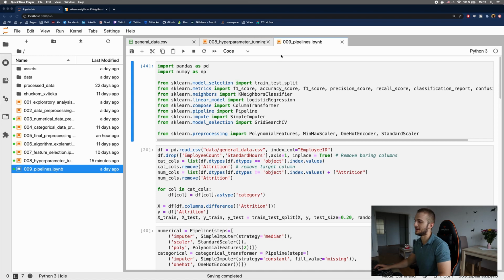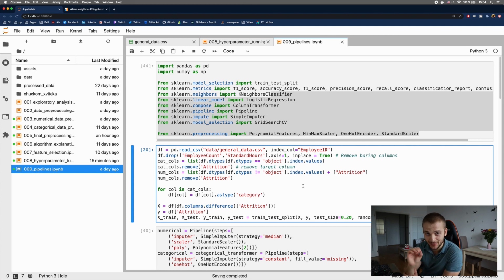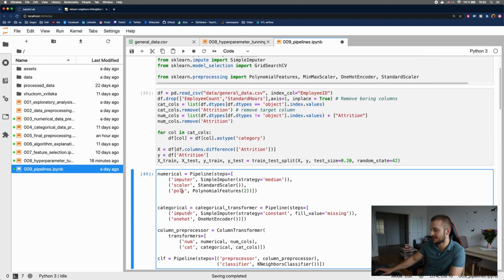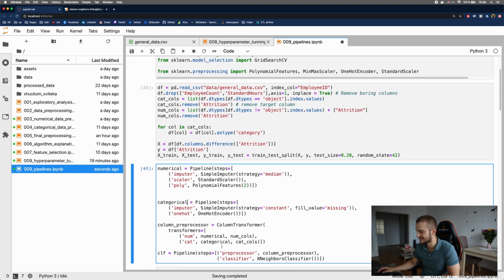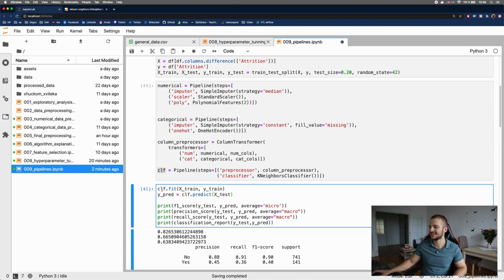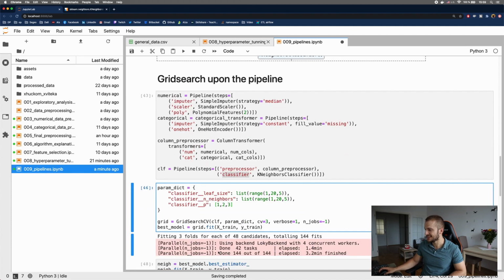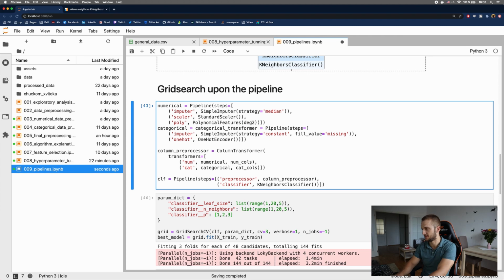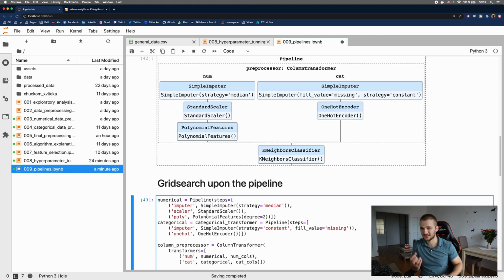L55 Python Machine Learning Course | Scikit-learn pipelines